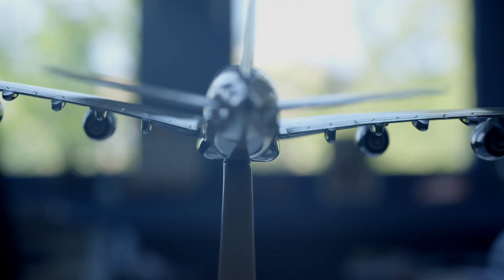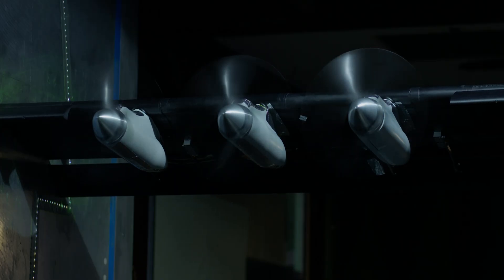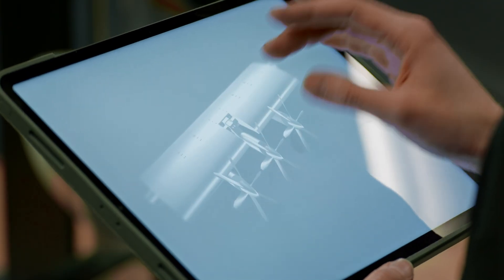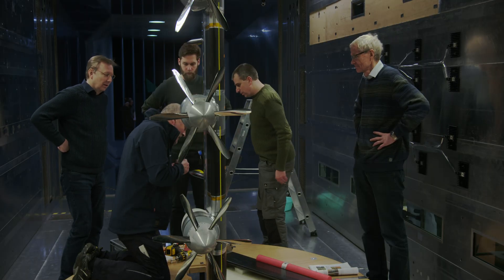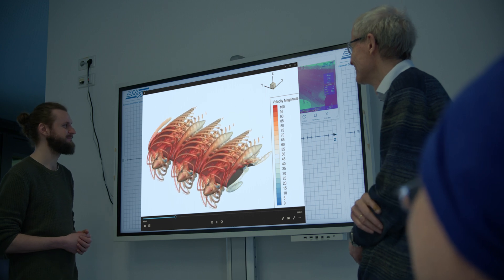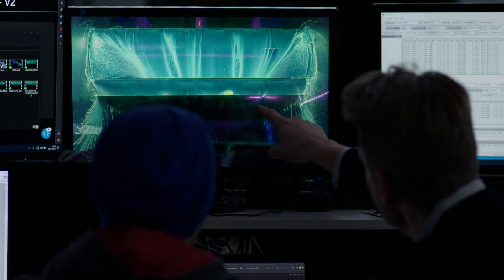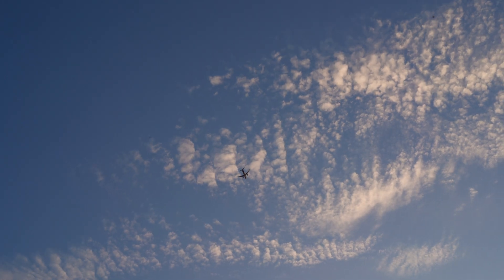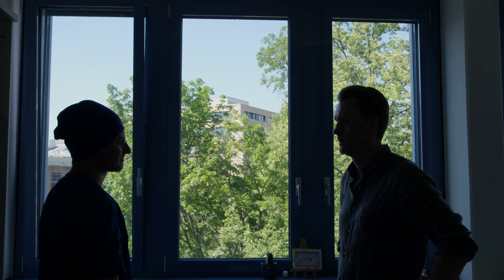DISPROP: Aerodynamic/acoustic modeling of closely operating propellers for distributed propulsion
This project has received funding from the European Union’s Horizon 2020 research and innovation programme under grant agreement No EC grant 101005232.